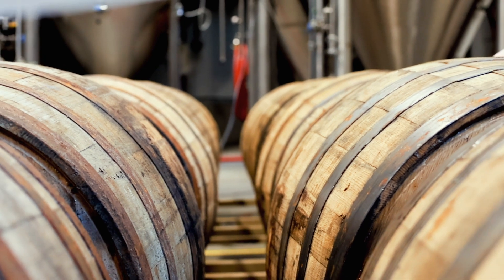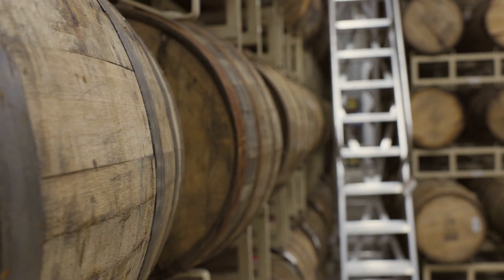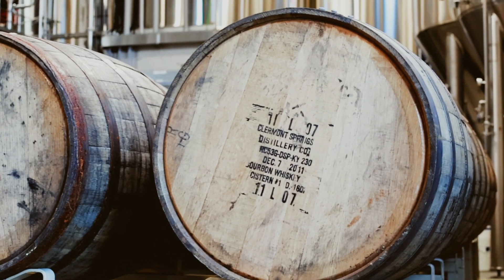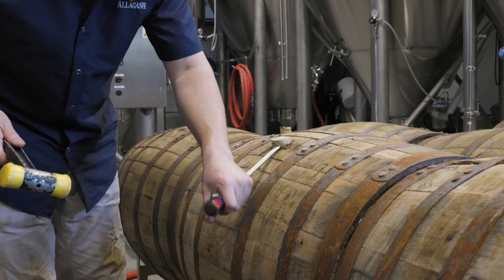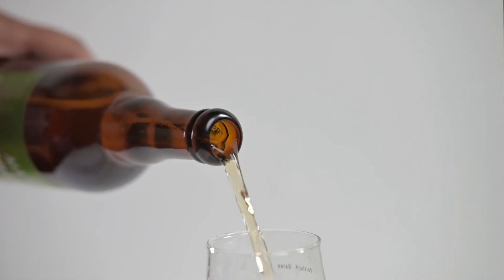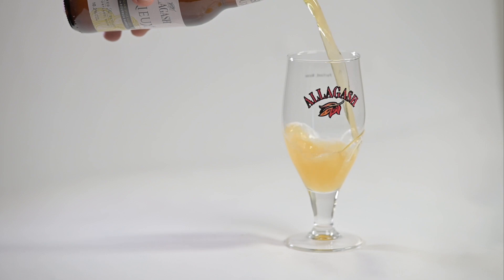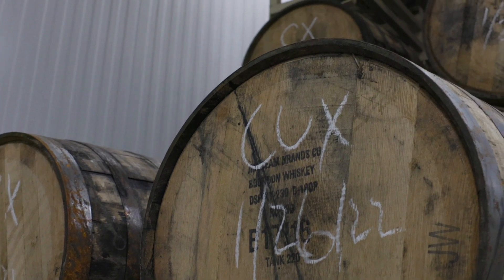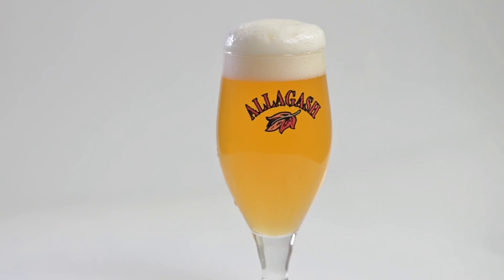Inside Allagash - Part 6: Innovating with Everyone at the Brewery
From our barrel-aging program, to brewing with a traditional coolship, we’ve been innovating from the start. And with our pilot program, where any employee can submit a beer idea, we’re always looking to create new experiences with beer.